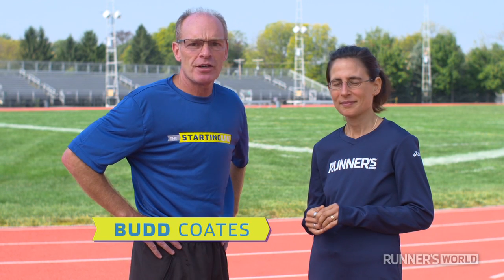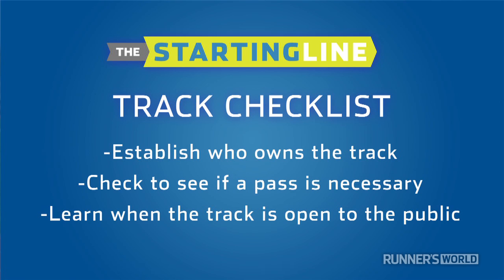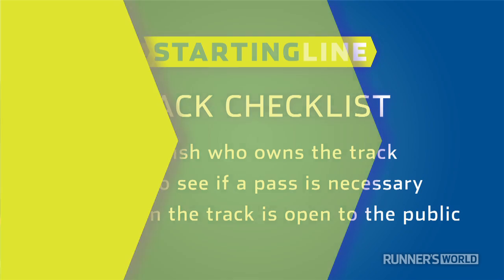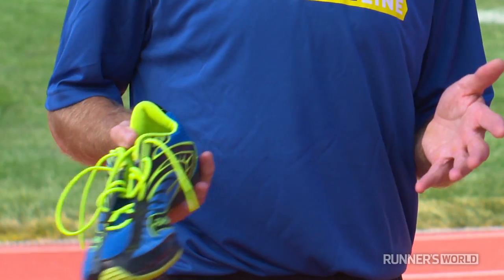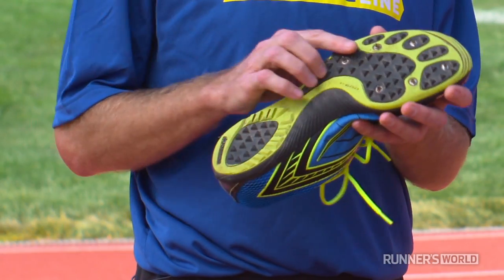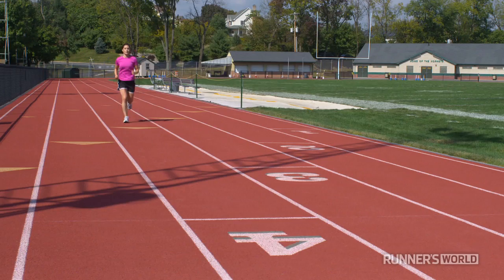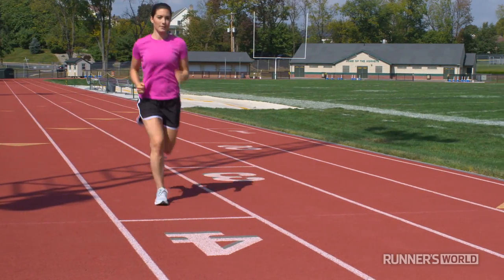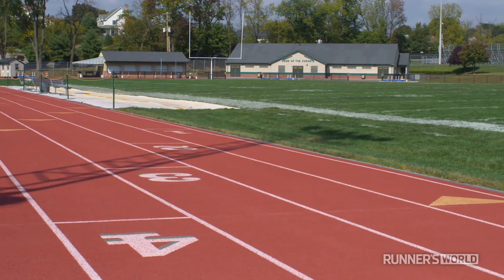The Starting Line: Get On Track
The track is a great place to learn to run. RW coaches Budd Coates and Jen VanAllen show you how.